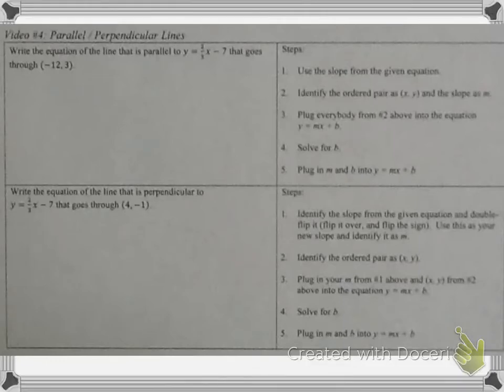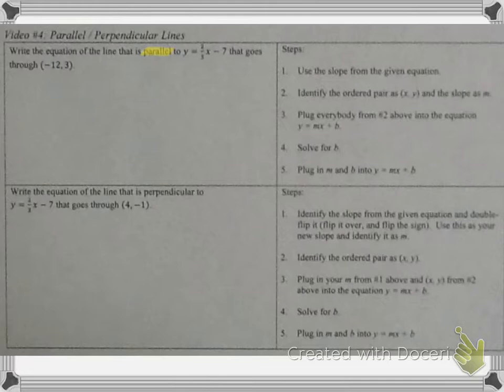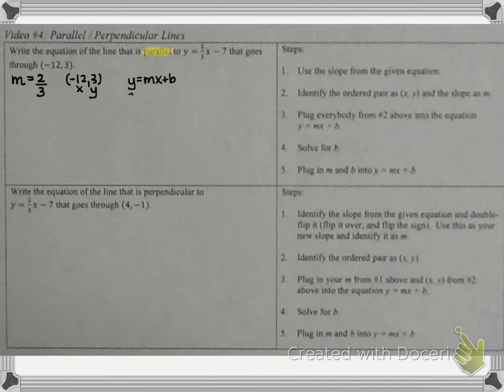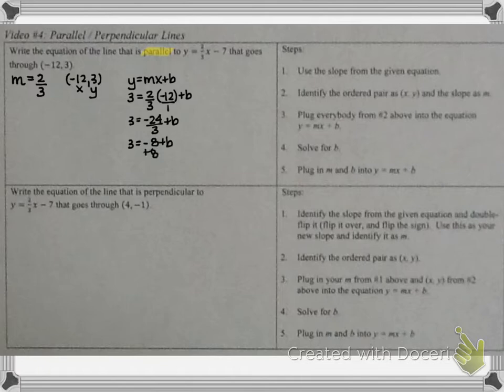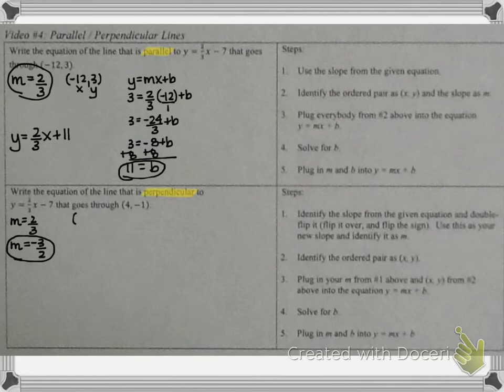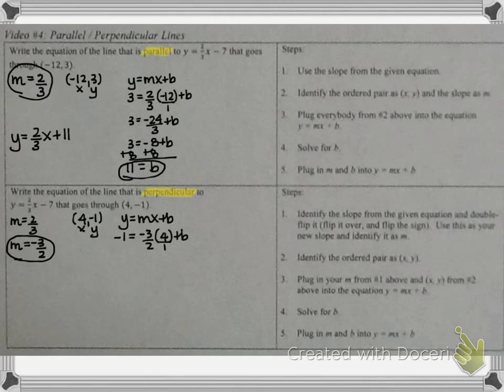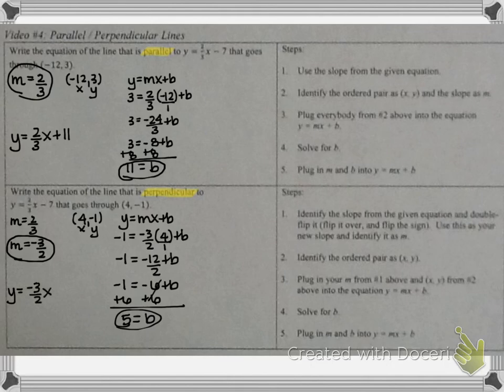Int1: ES Geometry Parallel Perpendicular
Write a linear equation this is parallel/perpendicular given a linear equation and a point.